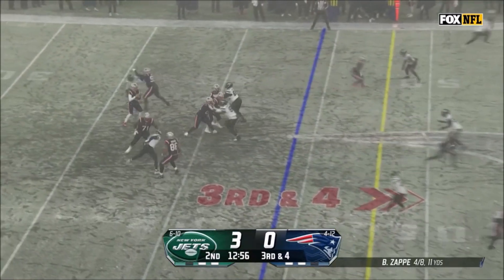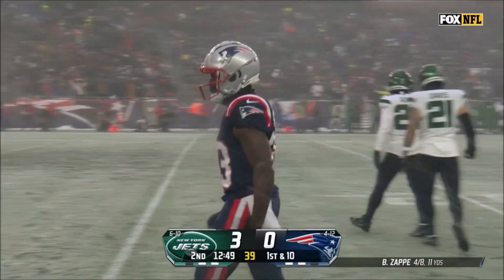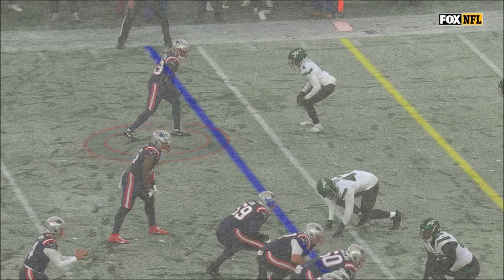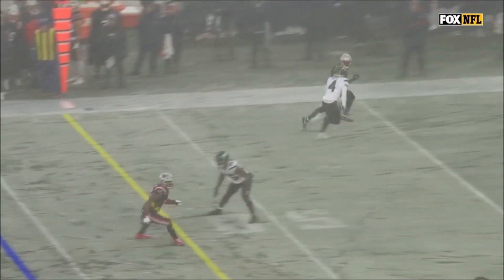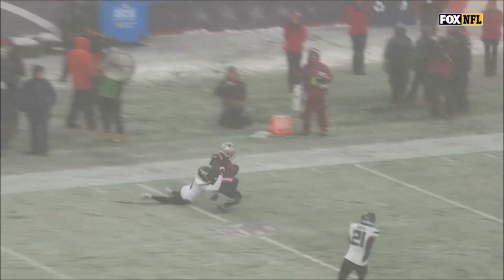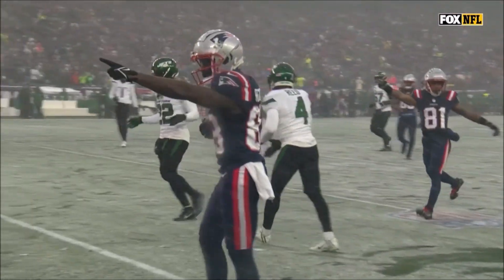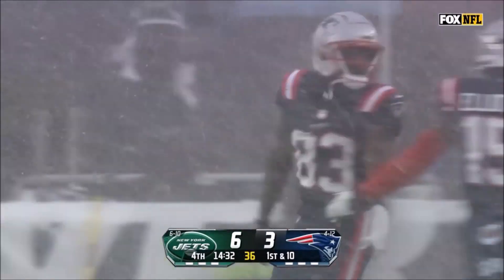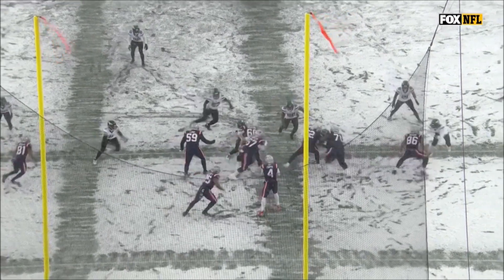Jalen Reagor - Highlights - New England Patriots vs New York Jets - NFL Week 18 2023